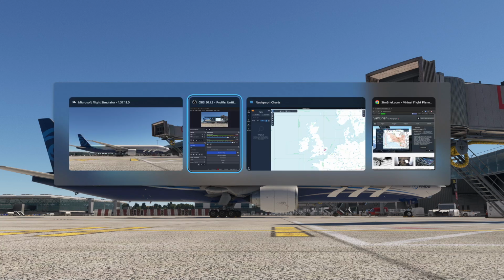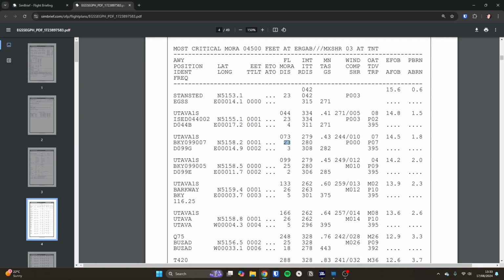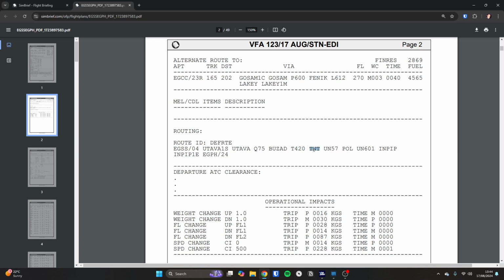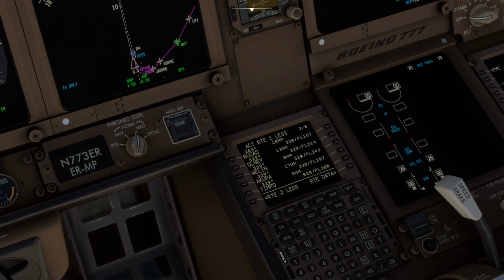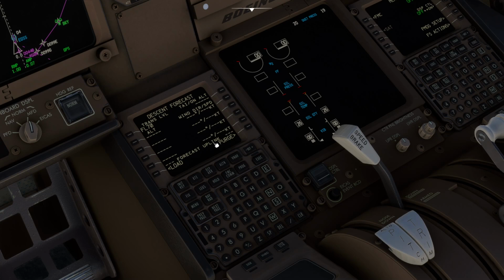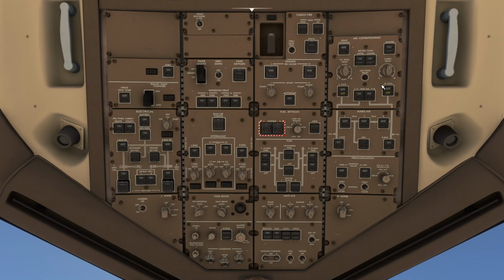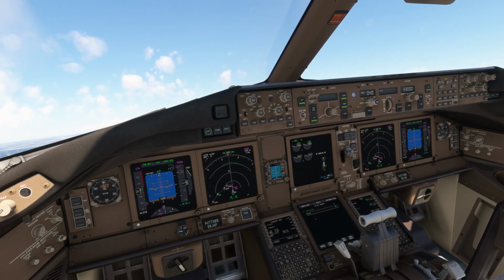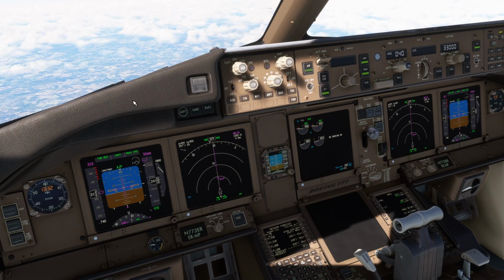Beginners guide to SimBrief, OFPs, the FMC, MCP and VNAV in the PMDG Boeing 777 in Flight Simulator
Today we're taking a look at generating an operational flight plan with Simbrief, interpreting the contents of that flight plan, programming elements of it into the FMC by hand, and then going back and using the built-in integration with simbrief to automatically program routes and data into the FMC of the PMDG Boeing 777 in order to give VNAV the most accurate data possible for the autopilot to fly a route for us.

Beyond programming the route, here's the *functional* procedure I typically use when starting the aircraft (which skips a lot of the checks that aren't absolutely necessary):

Also, here’s the quick reference guide I wrote to help with common routing tasks in the PMDG Boeing 777:

As I mention several times during the video - everything we talk about in this video is a rabbit hole - leading to further rabbit holes. Each answer brings about further questions.

Computer Specification:

- CPU : Intel Core i7 @ 3.60 Ghz (Skylake)
- GPU : NVIDIA GeForce RTX 3080
- RAM : 16Gb
- HDD : 1863 Gb NVME
- NET : 500 megabit fibre